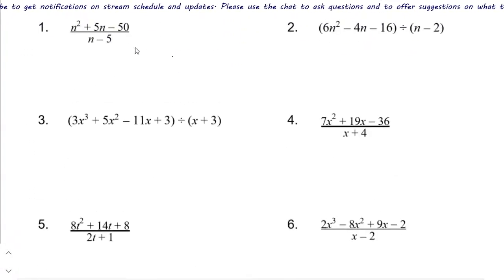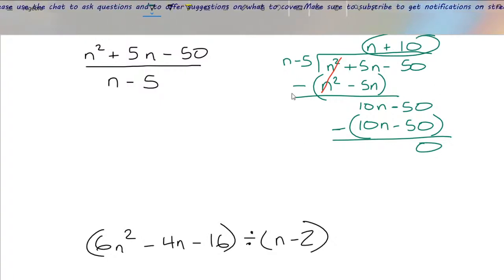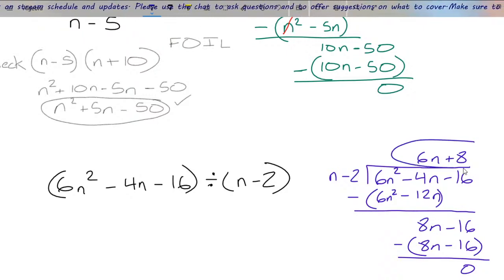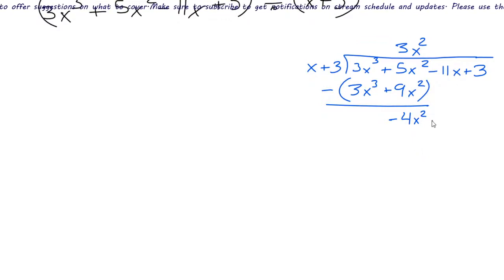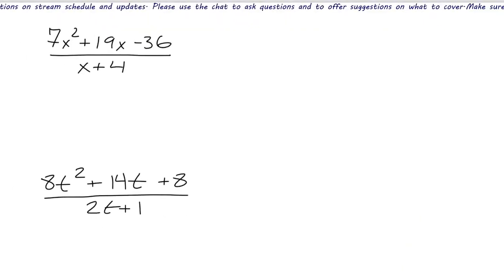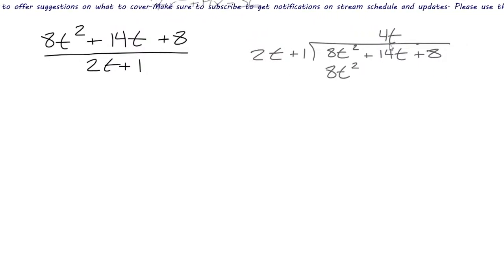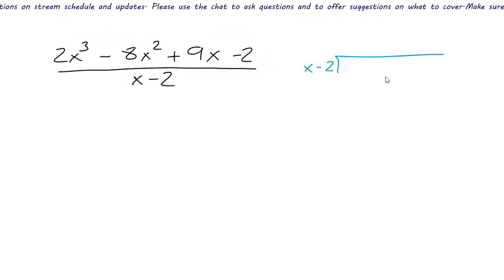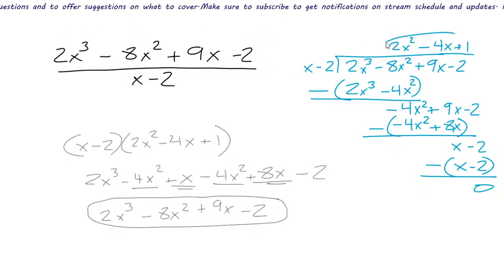Weekly Wednesday Review 4/29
It is Wednesday my dudes and today we are going to be going over any material discussed this week or earlier on in the year. Today we are going to go through the guided practice on dividing polynomials.